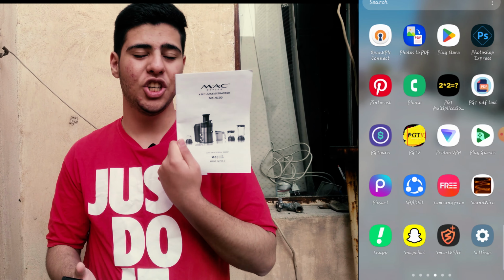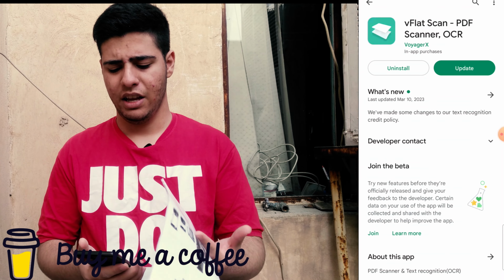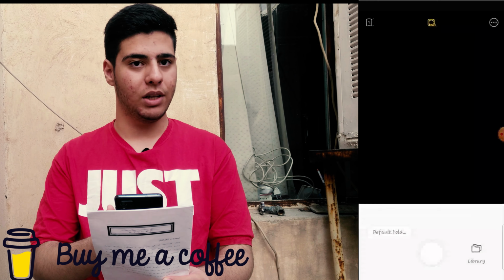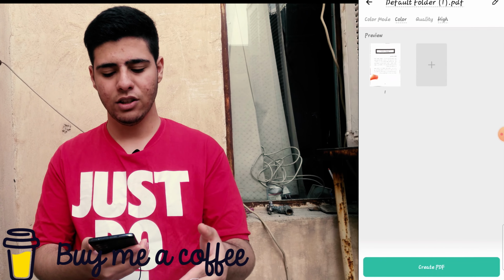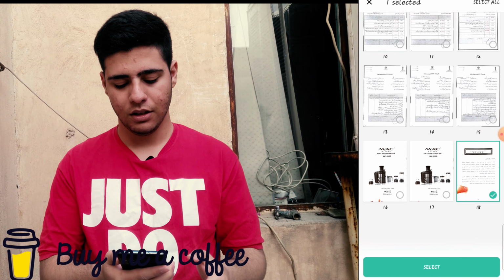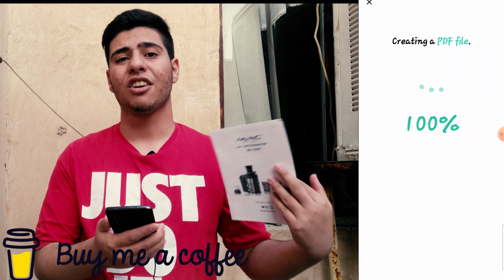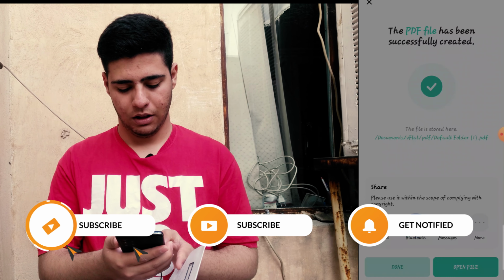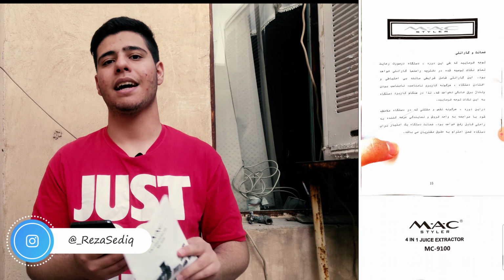Convert Image INTO A PDF USING Phone – 💯The COMPLETE Guide💯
Learn how to quickly and easily convert images into PDFs using your phone with this simple tutorial. We'll explore the v flat application and discuss the different steps needed to complete the process. Plus, we'll explain how to save and share the finished PDF file. Join us for this easy-to-follow guide and start converting images into PDFs in no time!
First, we'll cover how to download the v flat application and then discuss how to use the application to convert images into PDFs. We'll also explore how to save and share the PDF file. Is there anything else that
***Download application LINK***

⌚ Timestamps
0:00 Introduction
0:10 download Vflat
0:28 How to convert a jpg into a pdf

My other social channels:
drcomp
photoshop tutorial
learning windows10
windows
Microsoft Windows
Windows 10
windows11
learning windows 10
windows tutorial
tips and tricks
how-to videos
tips
tricks
computer tutorial
installing windows
PC tutorial
Microsoft windows tutorial
RezaSediq